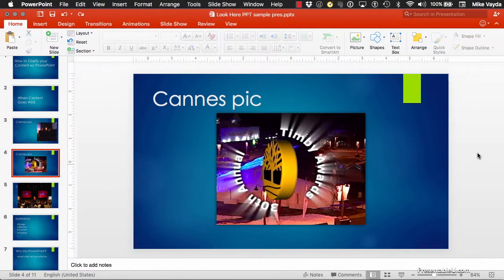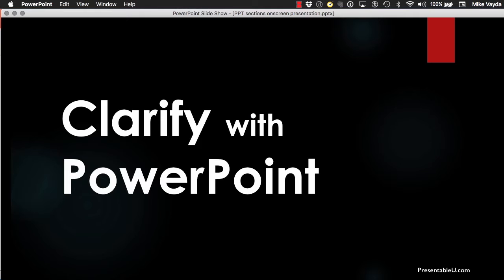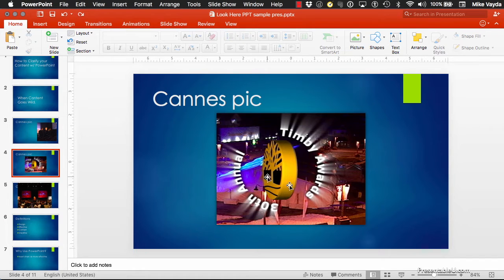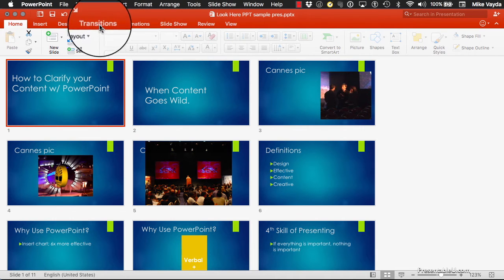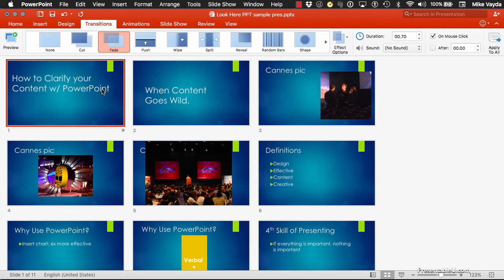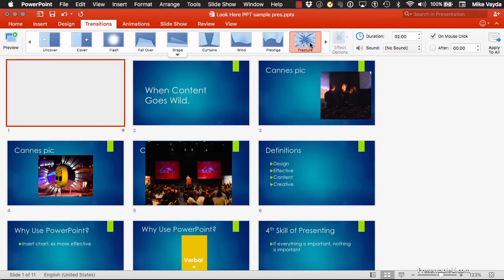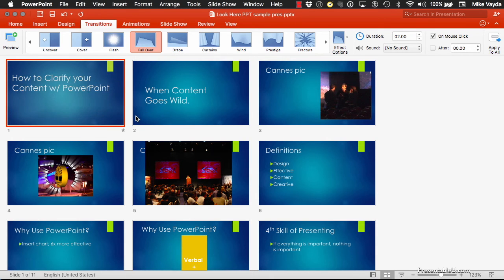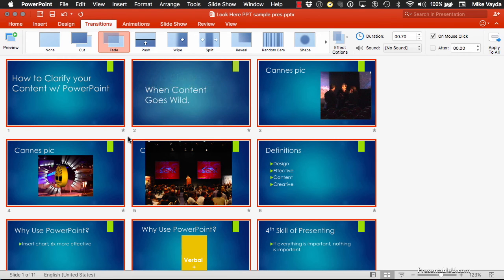PowerPoint Transitions: A quick introduction